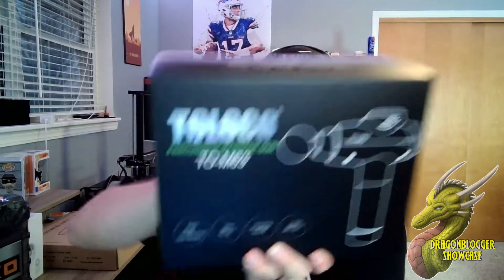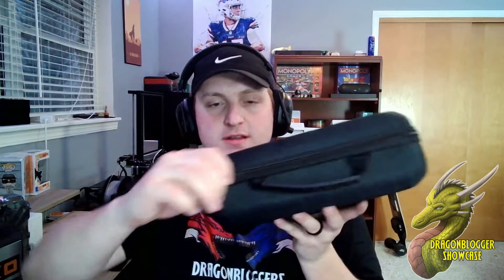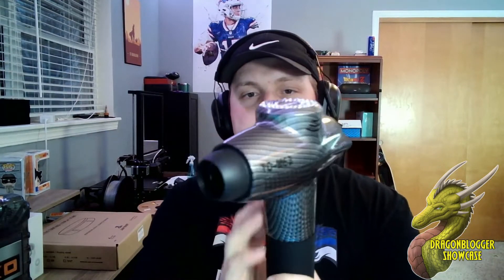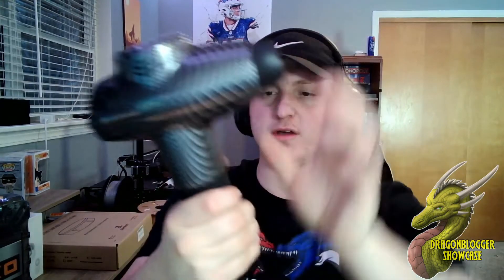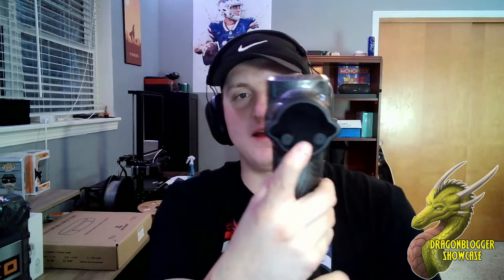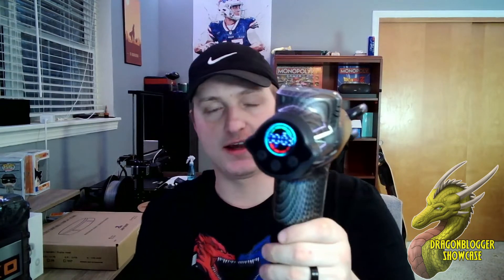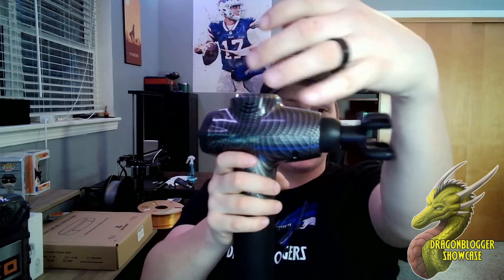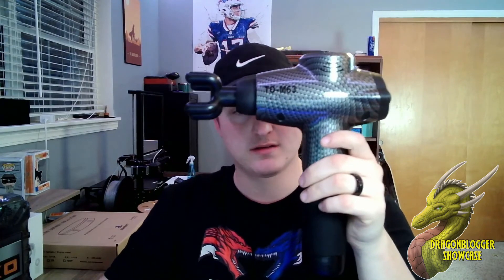Unboxing and Testing the TOLOCO Massage Gun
The powerful brushless motor works quietly to effectively massage and relieve muscles. It comes with 10 replaceable massage heads to choose from. Its cordless design makes it easy to use and store.